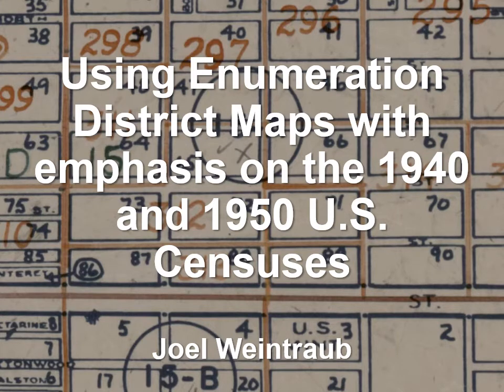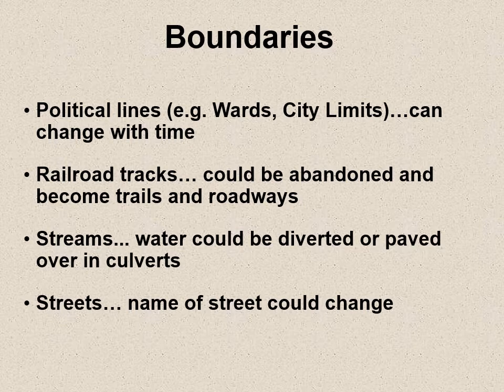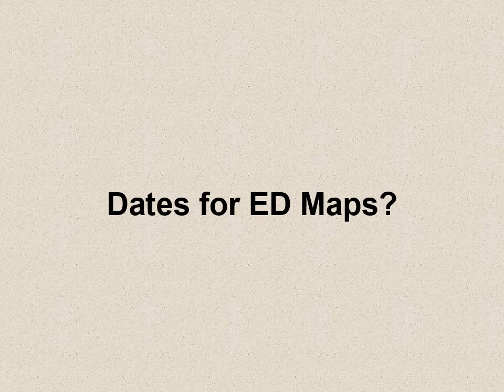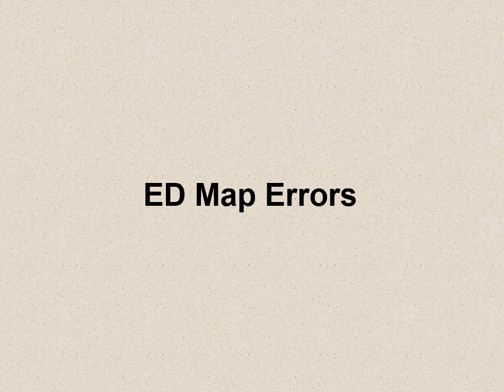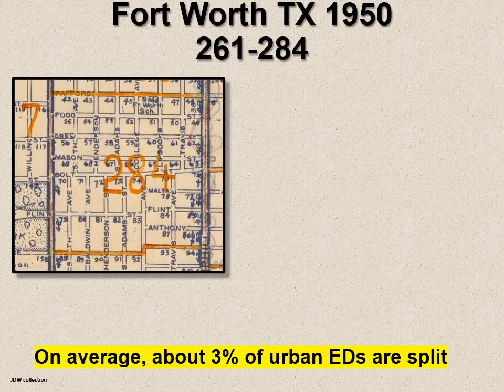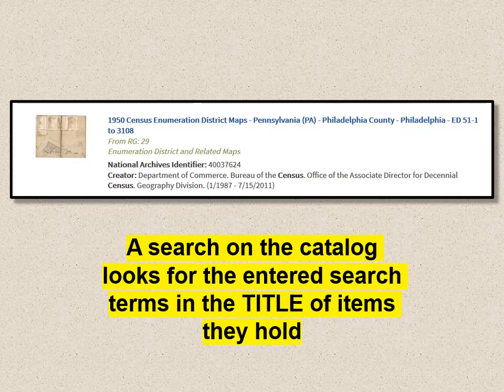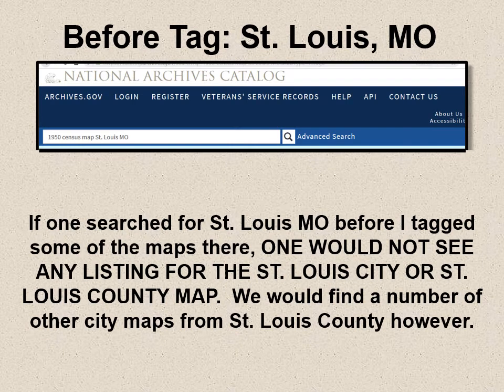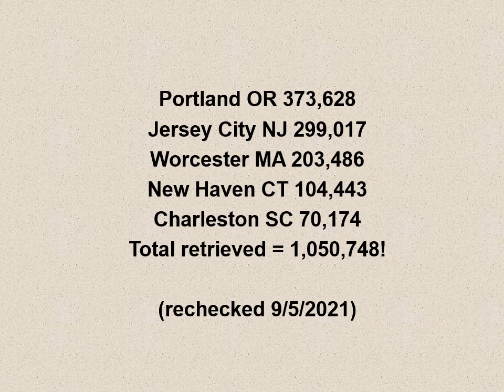Using Enumeration District Maps with emphasis on the 1940 and 1950 Censuses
On April 1st 2022 the 1950 U.S. Population Census will be released to the public. If you know where your targets were on April 1st 1950, you should be able to find the residence on the released census schedules and not have to wait for the census to be fully name indexed.

Steve Morse, my volunteers and I, have been preparing for this opening for over 8 years,  with a number of locational tools at the One-Step website (stevemorse.org), US Census section, Unified Tool.  This latest workshop video with many examples will concentrate on a census map strategy for finding enumeration district (ED) numbers.  I will cover what are census maps with their ED numbers and in many urban areas their census tract numbers,  why use them, what to look for, how to read them including their full ED number, split EDs, where to find the ED maps which are freely available on the National Archives catalog and One-Step website, and some of the pitfalls of census map research that you may encounter.

City maps discussed of: St. Joseph MO, Long Beach CA, Philadelphia PA, Chicago IL, Fort Worth TX, Hollywood CA, Upper Darby PA, St. Louis MO, Portland Or, Jersey City NJ, Worcester MA, New Haven CT, and Charleston SC among others.

 Joel Weintraub  Sept. 2021